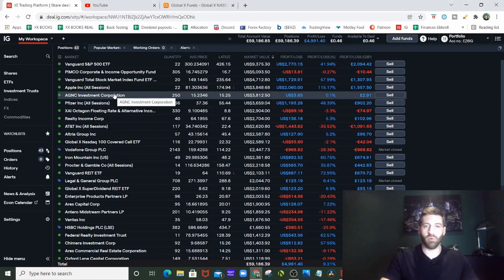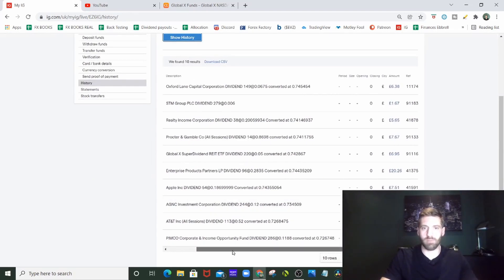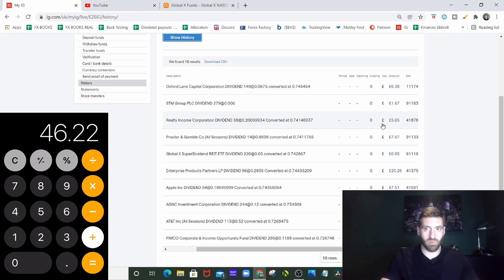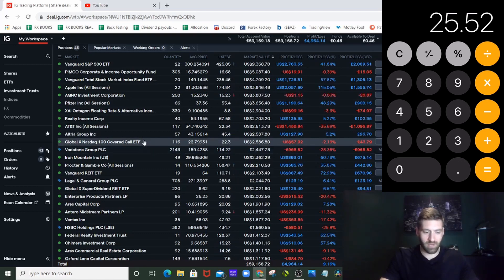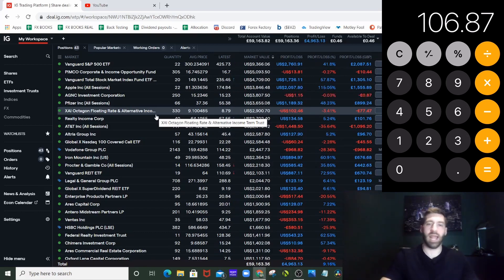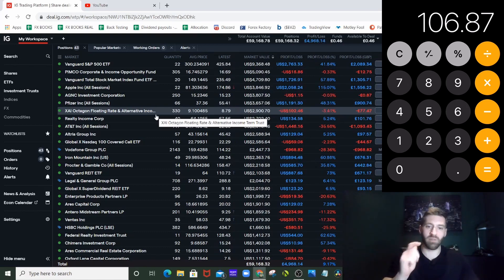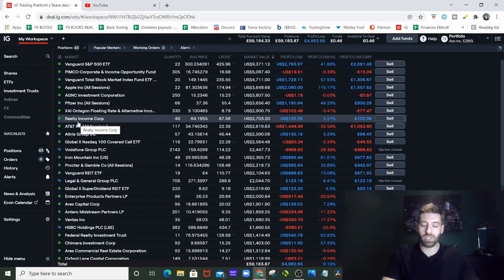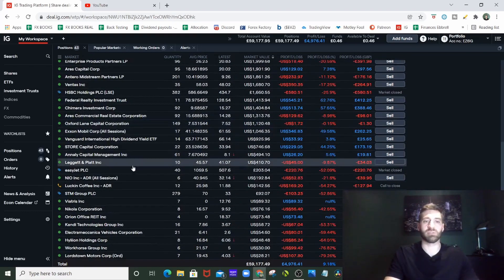Monthly Paying Stocks, ETFs, CEFs and BDCs I own and what I receive monthly | Stock Market Investing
In this video I show you what monthly payer positions I own in my portfolio and exactly how much I receive every month from those positions.

My goal is to share strategies on how I make money in forex trading and stock market investing.

My name's Tom and on this channel I show you how to make money in the Forex market and how to invest in the stock market.